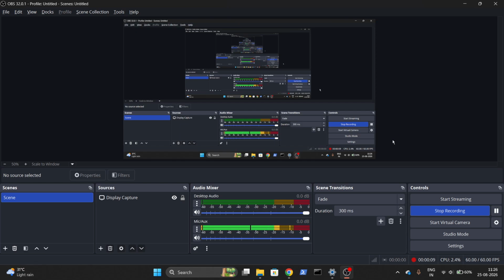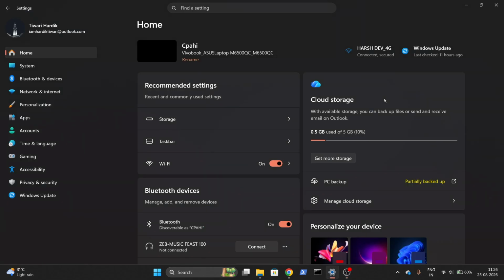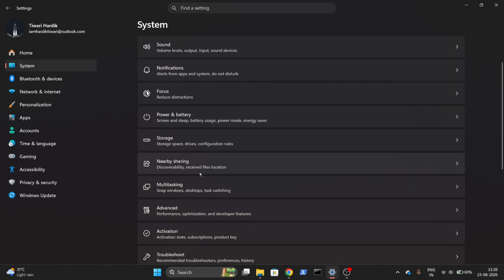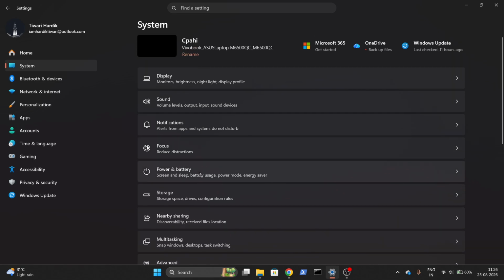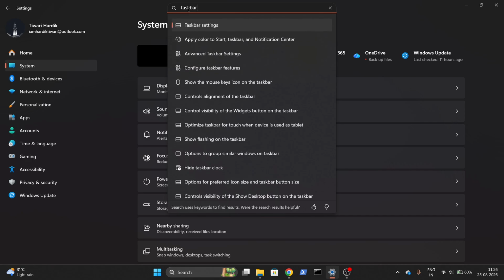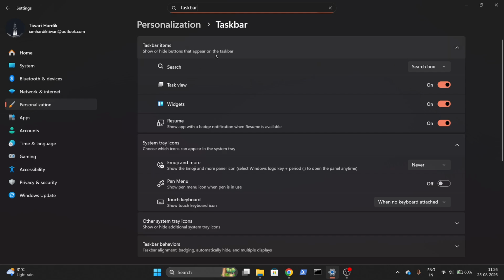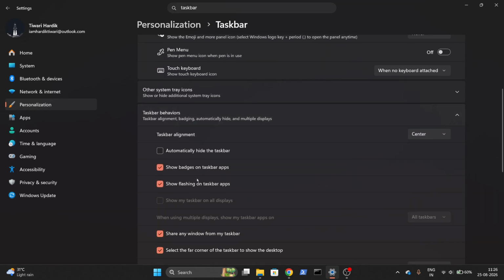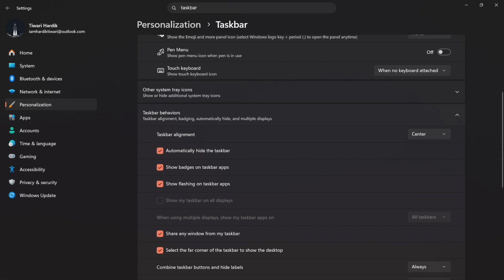How To Automatically Hide Taskbar In Windows 11: Clean Desktop Setup Guide & Full Tutorial! (2026)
Welcome back to the absolute most trusted channel for Windows customization, productivity hacks, and complete PC optimization guides! If you are someone who loves a clean, minimalist desktop aesthetic, or you are working on a laptop where every single pixel of screen real estate is completely essential, keeping your taskbar visible at all times can feel incredibly distracting and cluttered. Furthermore, if you are using a modern OLED monitor or gaming laptop in 2026, keeping static user interface elements like the Windows taskbar on your screen for hours on end can even increase the risk of permanent screen burn in! Microsoft provides an incredible, built in setting that instantly tucks your taskbar away out of sight, revealing it only when you hover your mouse at the very edge of the screen. In this fully updated 2026 comprehensive tech tutorial, we are providing a complete, in depth, step by step walkthrough showing you exactly how to automatically hide the taskbar in Windows 11 and Windows 10!

In the very first major section of this comprehensive video guide, we will dive headfirst into the core Windows Settings application. We will walk you step by step through opening your Settings menu by pressing the Windows Key plus I on your keyboard, or by right clicking directly on the Windows Start menu button. From there, we will guide you into the Personalization category on the left hand navigation sidebar and scroll down until you locate the dedicated Taskbar settings menu. Alternatively, we will show you the lightning fast shortcut of simply right clicking any empty space on your current taskbar and selecting "Taskbar settings" to open this menu in less than two seconds!

Next, we take a deep, thorough dive into the specific Taskbar behaviors menu! Once inside the taskbar settings window, you will notice several customizable sections for taskbar items, system tray icons, and taskbar corner overflow. We will scroll down to the bottom and click on the "Taskbar behaviors" dropdown to reveal the advanced controls. You will watch a live, high definition demonstration of checking the box next to "Automatically hide the taskbar". The moment you click this toggle, your taskbar will smoothly glide down and disappear completely off your screen, granting you instantaneous full screen access to all of your applications, browser windows, and desktop wallpaper! We will demonstrate how hovering your mouse cursor at the very bottom edge of your display brings the taskbar back immediately, and how it hides itself again the second you move your cursor away.

Moving perfectly into the next phase of our ultimate walkthrough, we will transition our focus to multi monitor setups and power user configurations. If you are running a dual or triple monitor setup, we will explain how Windows handles taskbar auto hiding across multiple displays. You will learn how to configure your settings so that the taskbar either appears across all connected screens or remains isolated strictly to your primary monitor. We will also explore how auto hiding your taskbar pairs seamlessly with third party customization tools like TranslucentTB, Rainmeter, and Lively Wallpaper, allowing you to create an ultra clean, distraction free battlestation that looks like a futuristic operating system!

Finally, in the concluding section of our extensive guide, we will tackle the absolute most common and frustrating problem users face: what to do when the taskbar refuses to hide! If your taskbar gets stuck on screen and will not auto hide, it is almost always caused by a background app demanding your attention, a hidden notification badge, or an unresponsive Windows Explorer process. We will walk you through launching the Task Manager using Control plus Shift plus Escape, locating "Windows Explorer" in the list of background processes, and hitting the Restart button to instantly reset your taskbar animations and fix the glitch!

Mastering your taskbar settings is your ultimate first step toward creating a distraction free workspace and maximizing your screen productivity!

Thank you so much for tuning in to this complete, in depth Windows customization masterclass! If this 2026 tech guide helped you clean up your desktop and hide your taskbar today, please make sure to smash that like button and share this video with a friend who loves minimalist PC setups!